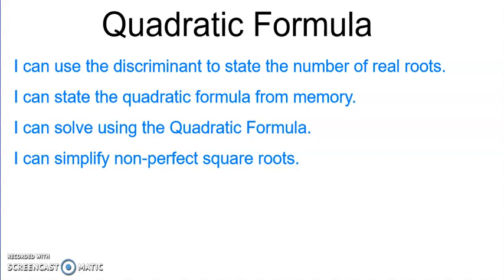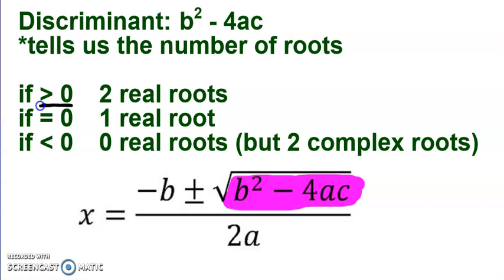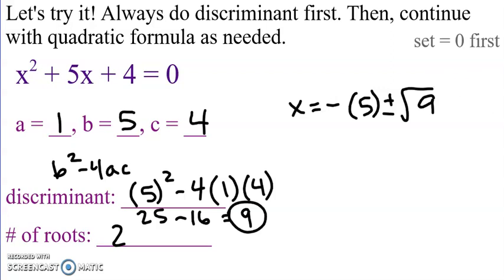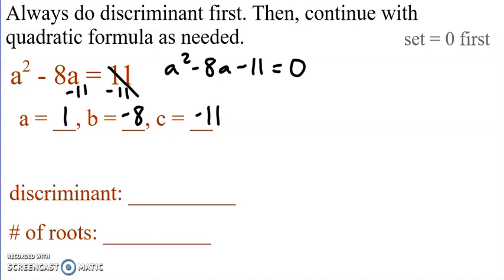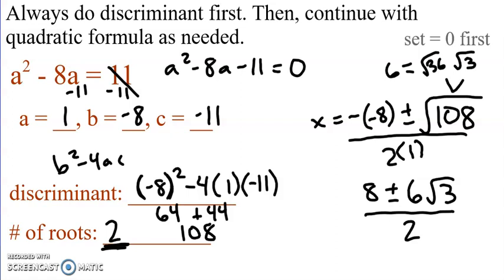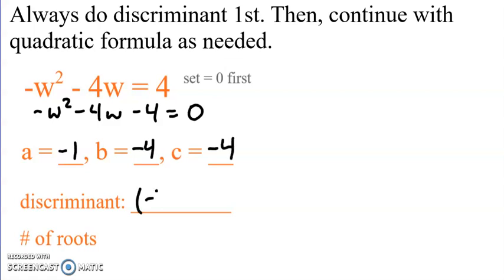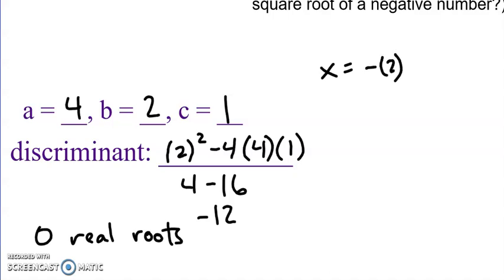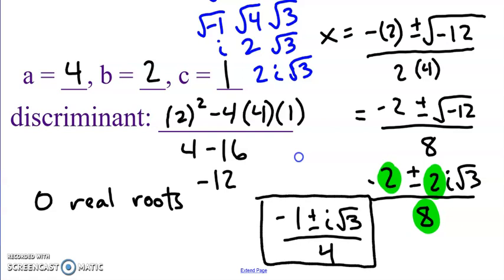Quadratic Formula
In this video we cover how to find the discriminant and use the quadratic formula. This is when we are trying to find the roots (x-intercepts) of a quadratic function and we are not able to factor or complete the square. The equation must be written in standard form before using the quadratic formula.

2:27 - example with 2 real roots that are integers
5:12 - example with 2 real roots that have a simplified radical
9:31 - example with 1 real root
11:39 - example with 2 complex roots